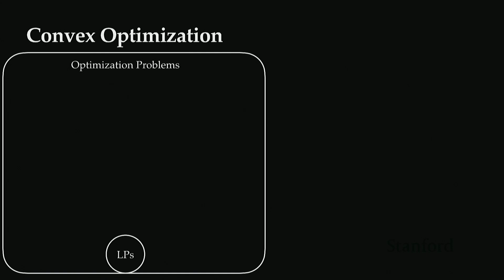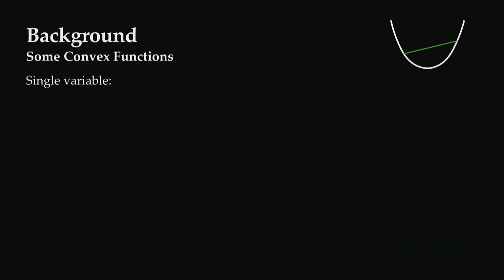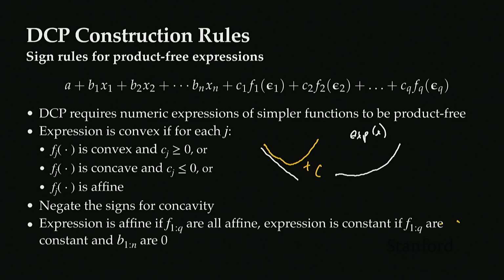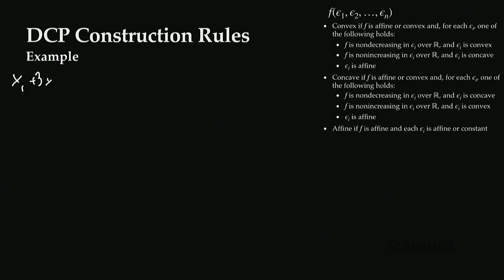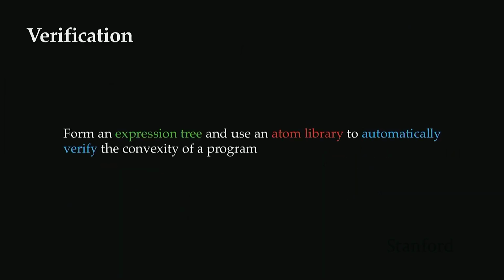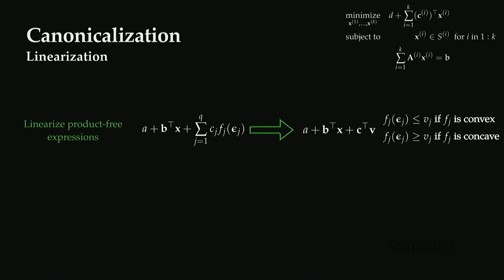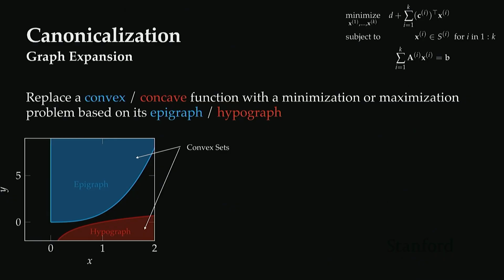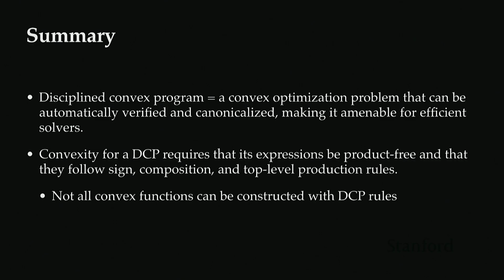Stanford AA222 I Engineering Design Optimization | Spring 2025 | Disciplined Convex Programming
Arec Jamgochian, AI Scientist at TerraAI